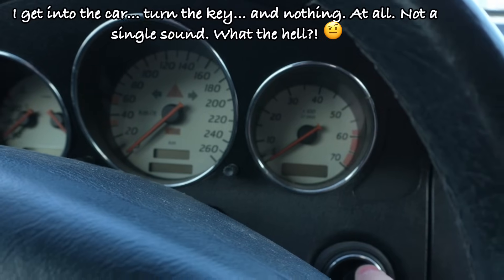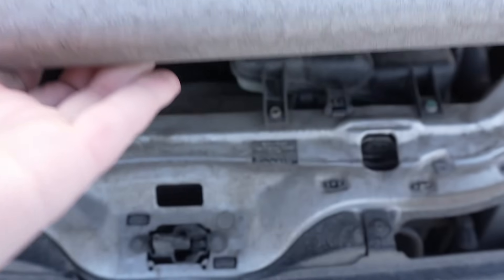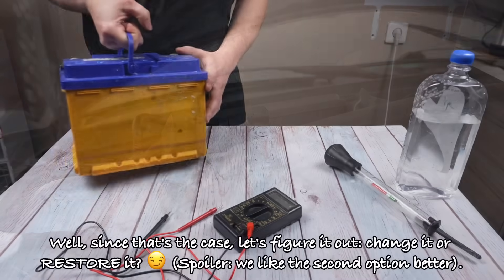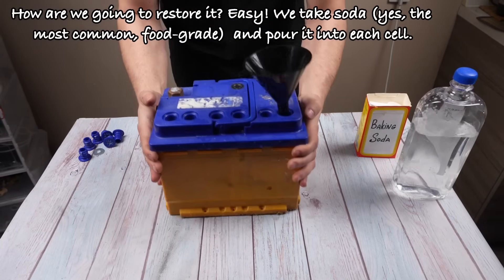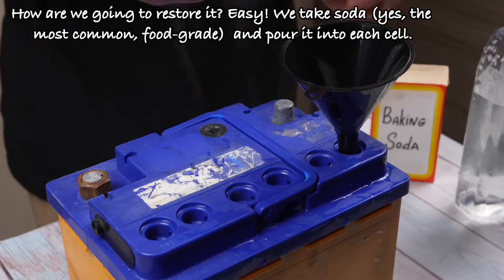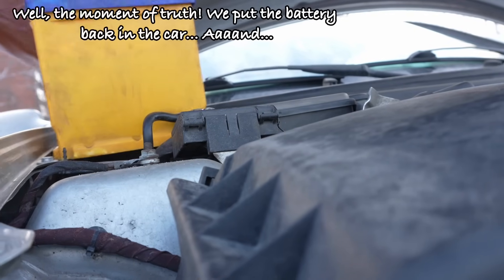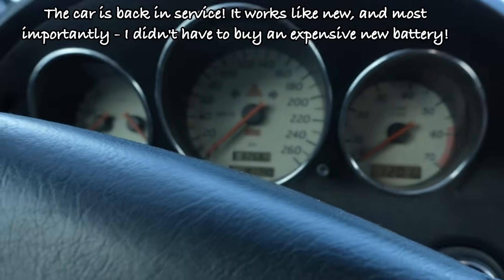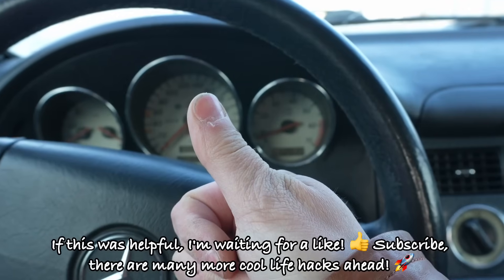Revived the BATTERY with baking soda! The motor spins like crazy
Your battery is dead and the car won't start? Don't rush to buy a new one! In this video, I will show you a simple and effective way to restore any battery,
Step-by-step instructions on how to bring the battery back to life
Checking the condition of the electrolyte on a special device
Cleaning the battery with regular soda
Filling with fresh electrolyte and the final test!
⚡ The result will surprise you! The car is back on the road, and you won't have to spend money on a new battery! 😏
💬 How long did your battery last? Have you tried these methods of restoration? Write in the comments! And yes, what's the weather like today? 🌦️